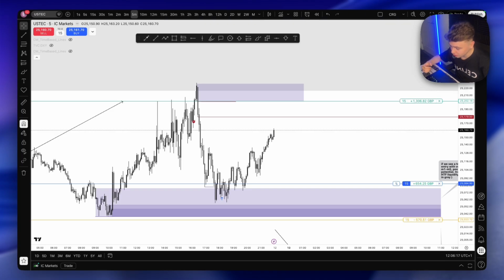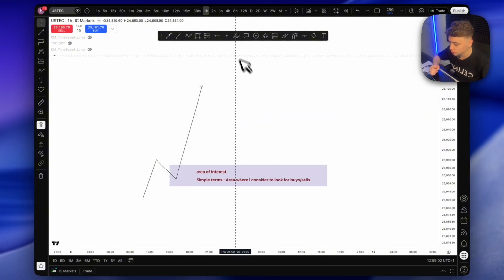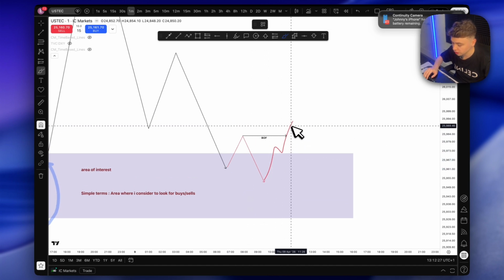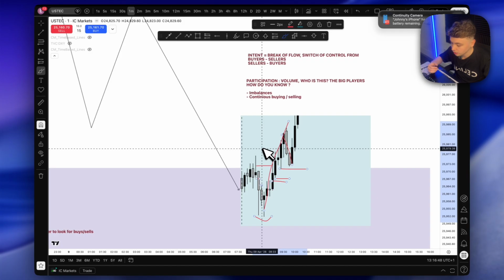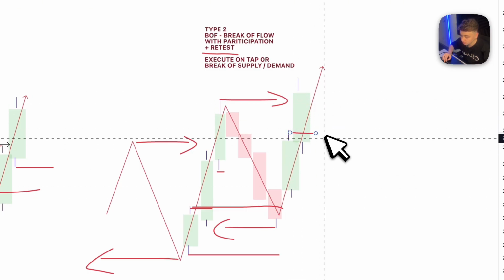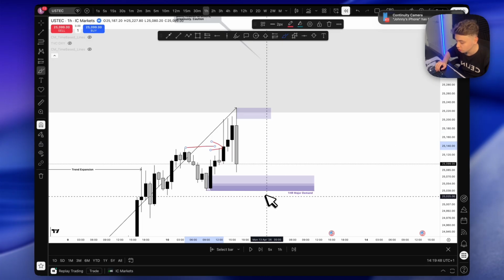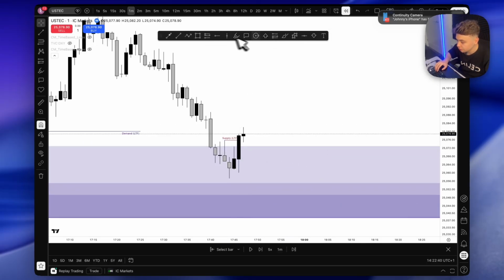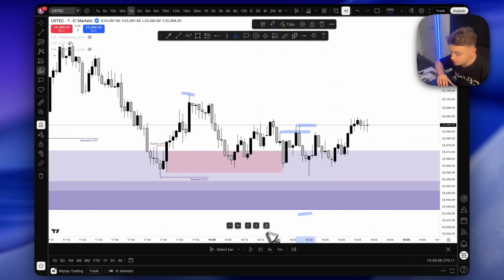The Exact NQ Setup I Used To Make $100,000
This is the one setup / entry model that helped me stay consistent and make over $100,000 trading.

In this video, I break down the exact setup I look for, how I read the reaction, what confirms the entry, and why this works better than forcing random trades. No fluff. No fake guru nonsense. Just the actual model I rely on when I want clean execution.

If you know the basics but still struggle with consistency, this is probably the part you’re missing. The goal is not taking more trades. It’s taking better ones.

Topics covered: day trading, futures trading, entry model, entry confirmation, market structure, liquidity,  trade execution, consistency, risk management, NQ, Nasdaq futures.

Keywords / Tags